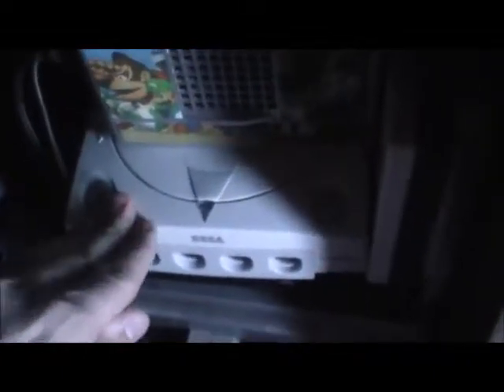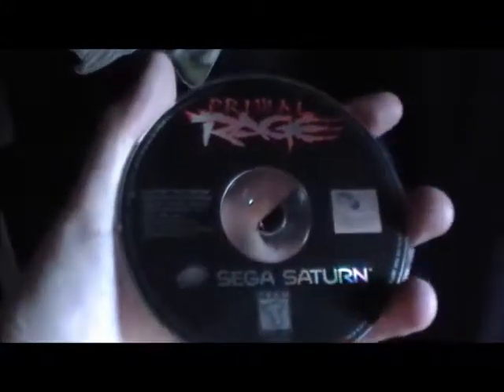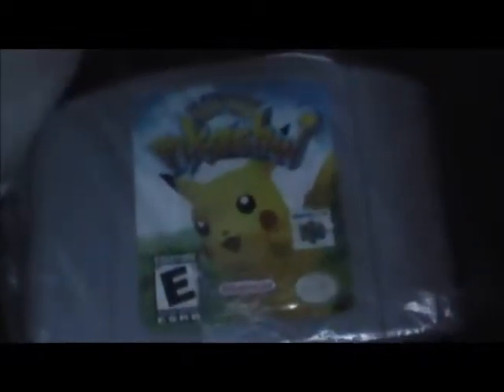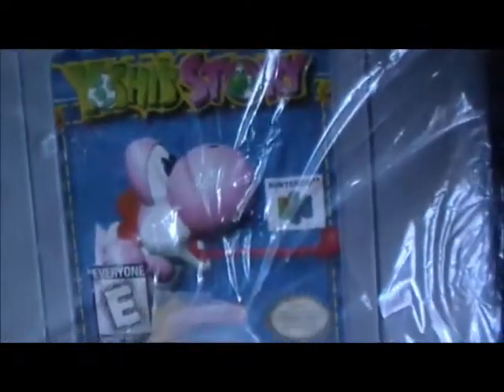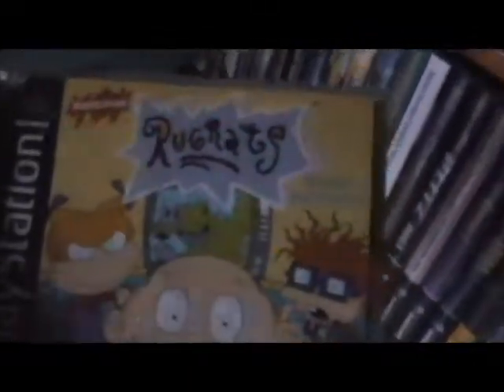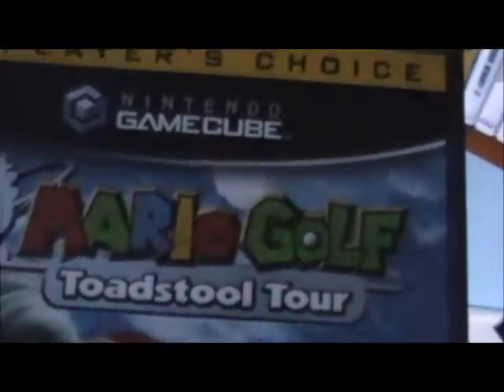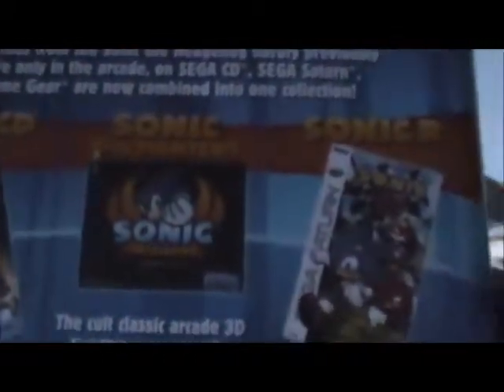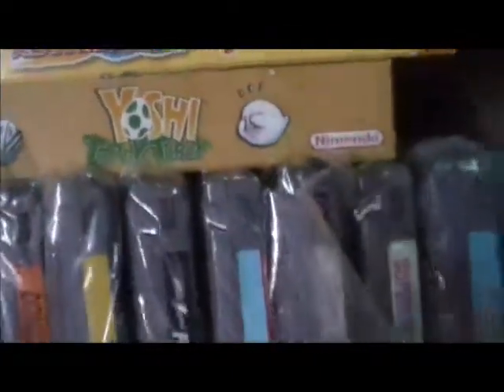Tour of Night Yoshi's room (celebrating 4 years on YouTube)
Just a look at the room where I play games, watch movies, and of course record most of my videos. Hard to believe it's been four years already. Special thanks to everyone who's supported me all this time.